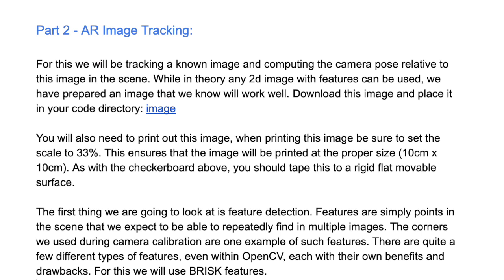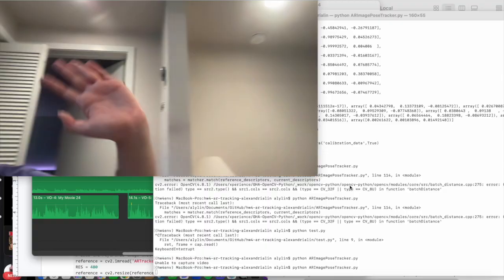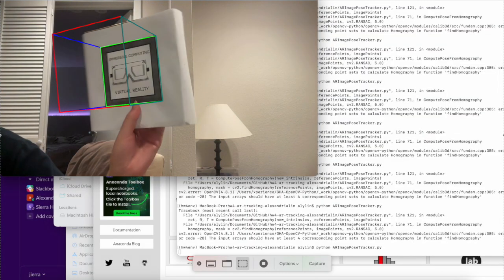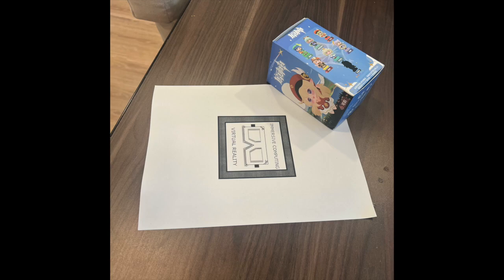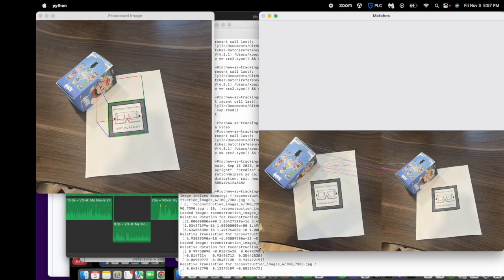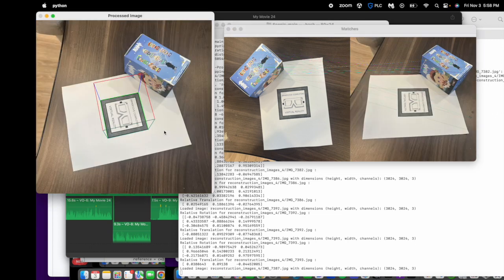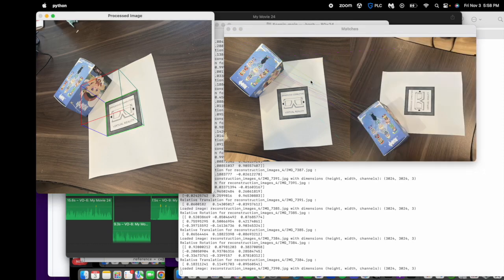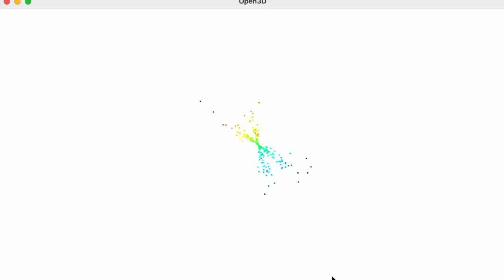AR Tracking and 3D Reconstruction Demo